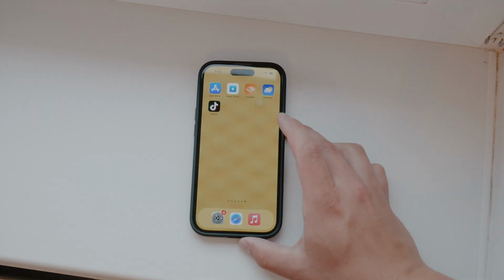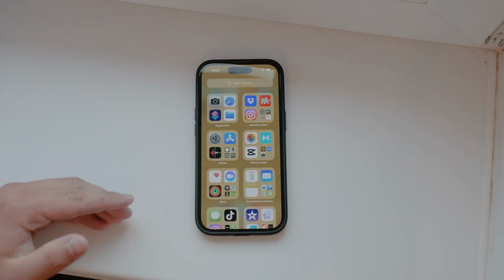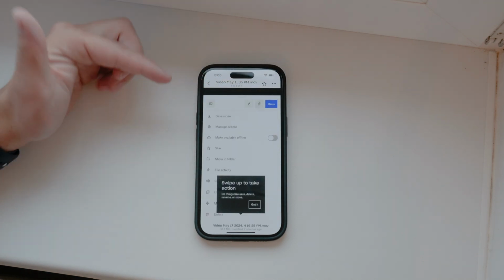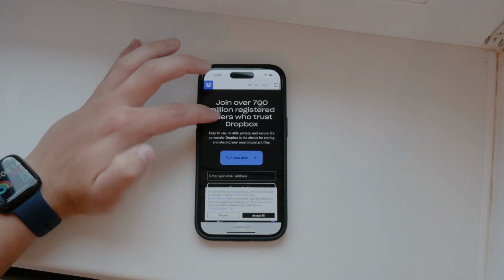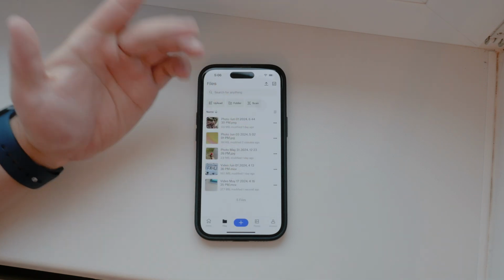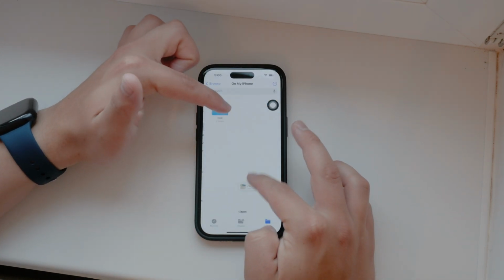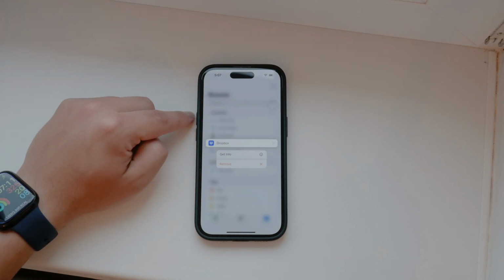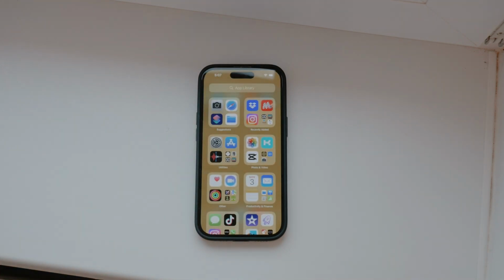How to Move Videos from Drop Box to Photo App on iPhone (tutorial)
In this video, we will show you how to move videos from Dropbox to the Photos app on your iPhone. Follow our step-by-step guide to download and transfer your videos easily. Watch now to learn how to manage and organize your video files efficiently on your iPhone.